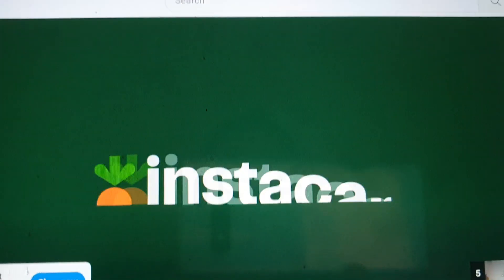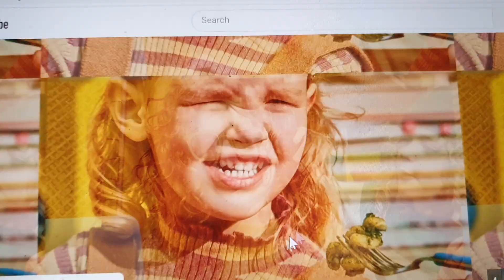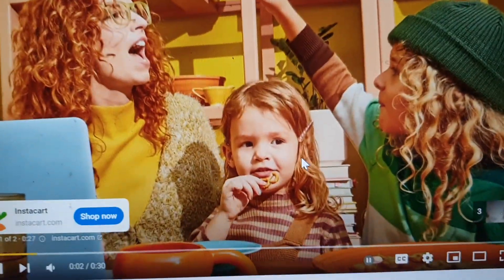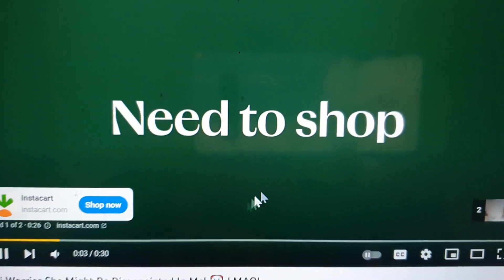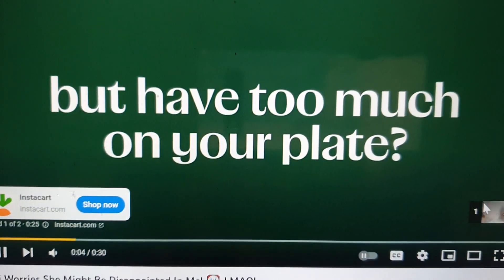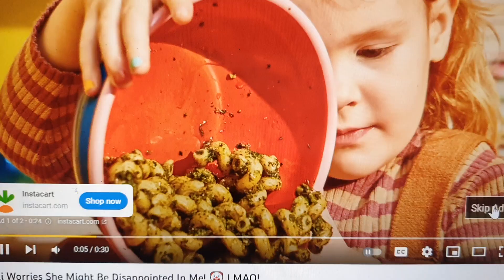I got it from Ann :-) I knew I would. anger issues? self absorbed a little? what do I know? c below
I saw now comments are turned off, I do not why it does this on some videos, if anyone wants to comment then you can do it in the previous video from yesterday concerning this topic.
In ROmania I have done voluntary work at orphanages and childrens AIDS hospital. I have helped with a team of expats to save 80 chinese people that were put on the street from their work project because all was not legal and we had to send them home as they all were living in the park for 3 months. In Bali I have helped and I wont list all the things I have helped with but I can cover it all in a video once. Steve has anger issues and I have videos of his meltdowns but I wont post. I ALSO SHARE MY LIFE JUST LIKE SHE DOES BUT SHE DOESNT KNOW BECAUSE SHE CARES JUST ABOUT HER CHANNEL & HER TO GET ATTENTION. I NEED TO SHARE MY LIFE AS EVIDENCE SINCE I HAVE BEEN ESTRANGED FROM HOME FOR YEARS. How can anyone say I was not nice to steve. really. You all saw how I lived since I came to america (I didnt ask to be taken out 1 night, not even for wedding day) and the silly back drop she is making fun of is picked by steve not by me, it is not my style. this is just a small detail of how she is being mean. SHe should talk so ugly. she can express upsetness but then again there must be a reason why she got so annoyed with what I said. you judge yourself :-)